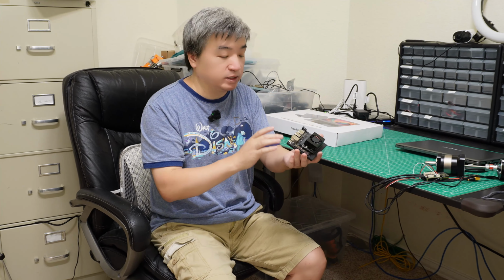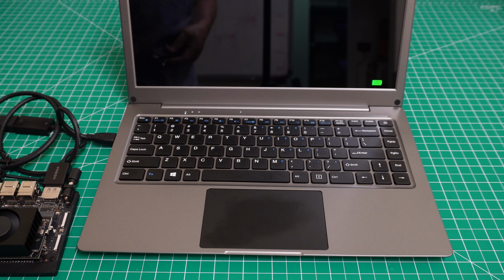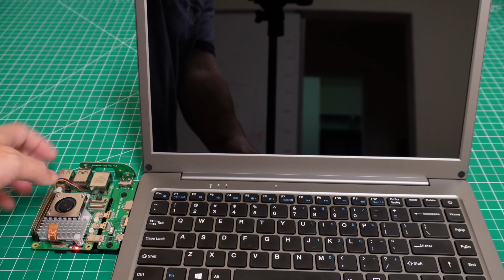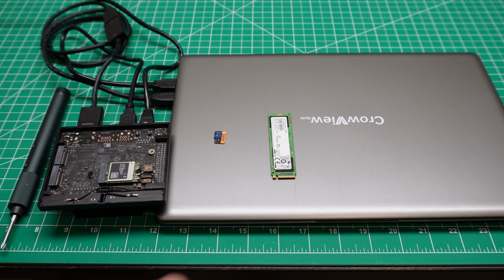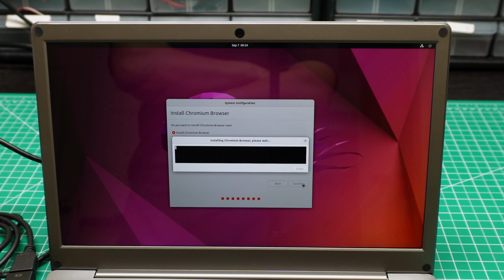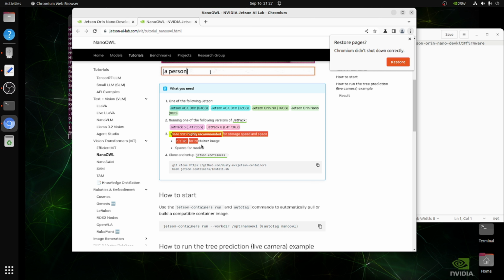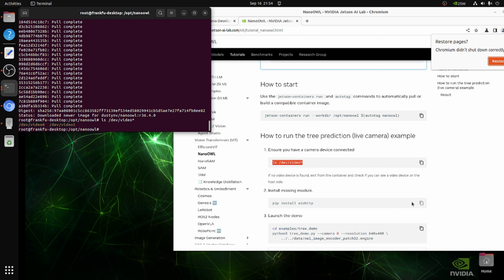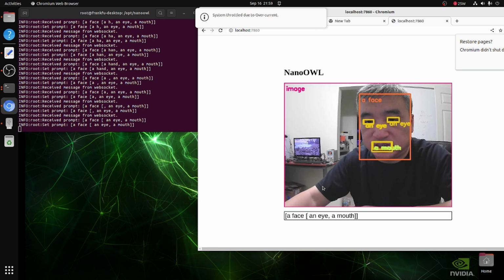Building the MIT Mini Cheetah Robot: Jetson Orin Nano Setup (CrowView Note as Monitor/Keyboard/etc)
sudo apt install chromium-browser -y
sudo reboot
chromium-browser

In this video, I'm sharing a progress update on my DIY MIT Mini Cheetah robotics project. I walk you through setting up the NVIDIA Jetson Orin Nano Developer Kit, which will serve as the "brain" of the robot. This tutorial is designed for beginners, with each step explained clearly so you can follow along even if you're new to robotics.

What you'll learn in this video:

Step-by-step Jetson Orin Nano setup (covering everything from flashing the OS to initial configuration).

How I use the CrowView Note portable monitor (an all-in-one screen, keyboard, and touchpad) to control the Jetson and keep my workspace tidy.
The CrowView Note is a 14" Full HD portable monitor with an integrated keyboard, touchpad, and speakers — designed for work, entertainment, and travel. Here are a few key features:
1. All-in-One Design: Monitor + keyboard + touchpad + speakers in one compact setup.
2. Wide Compatibility: Connects to phones, laptops, PCs, Macs, Raspberry Pi, Jetson Nano, PS4/5, Xbox, and Switch.
3. Built-in 5000mAh Battery: Powers the display and can reverse charge devices.
4. Vivid Visuals: 100% sRGB color and 300cd/m2 brightness for crisp, vibrant images.
5. Easy Controls: OSD menu with adjustable settings and multiple display modes.

Tips and personal experiences for first-time robot builders.

Along the way, I explain why the Jetson Orin Nano is a great choice for the Mini Cheetah and how the CrowView Note helps streamline my setup. By the end of the video, you'll have your Jetson Orin Nano up and running, ready for coding the Mini Cheetah's movements and sensors. This is an exciting step toward bringing the robot dog to life!

More video for this project.